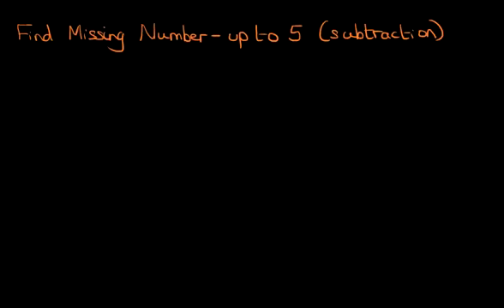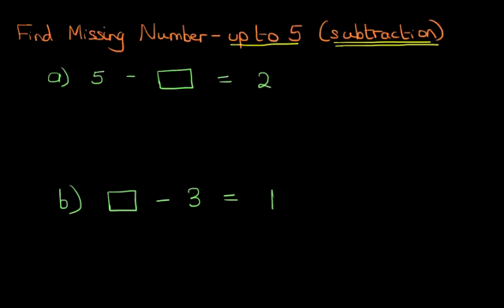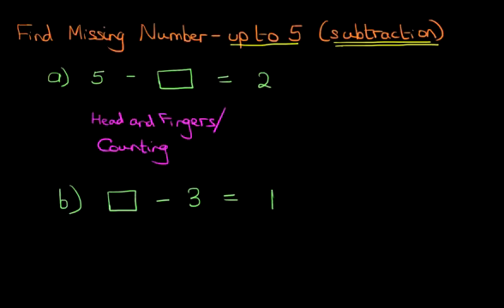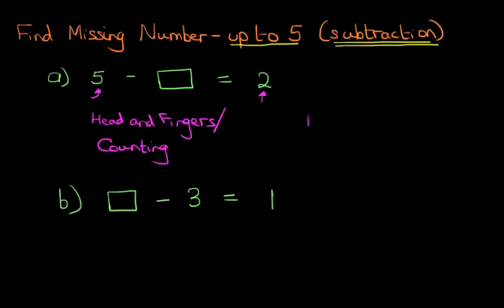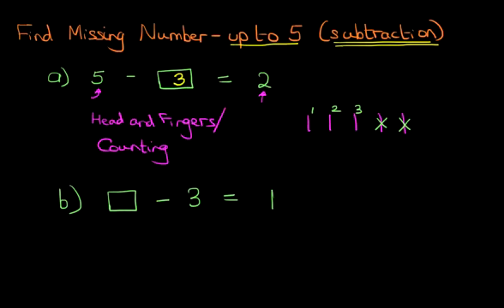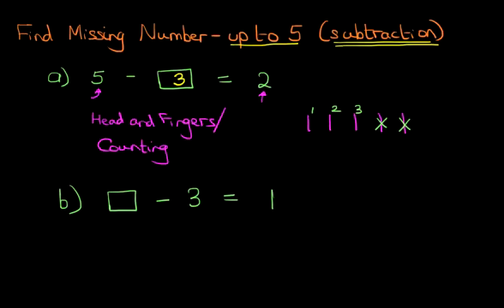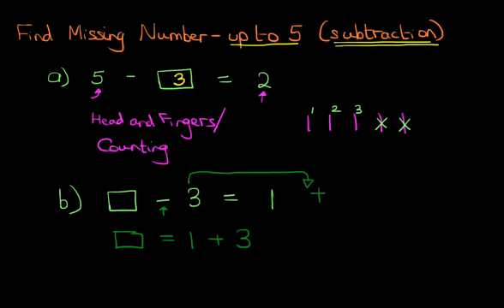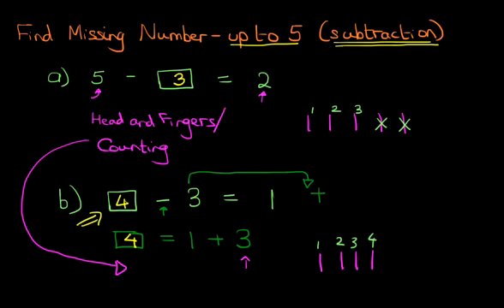Find Missing Number (numbers up to 5) - subtraction 2